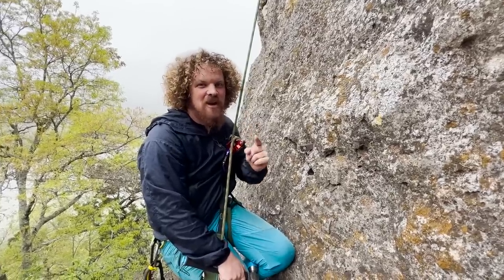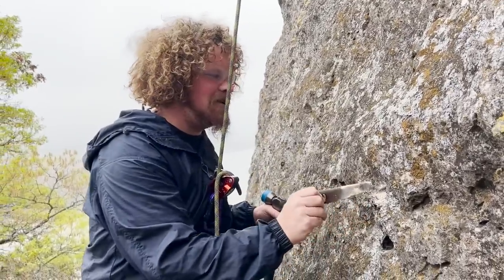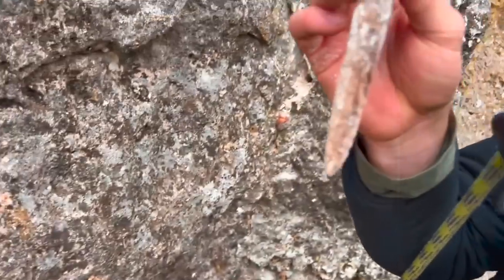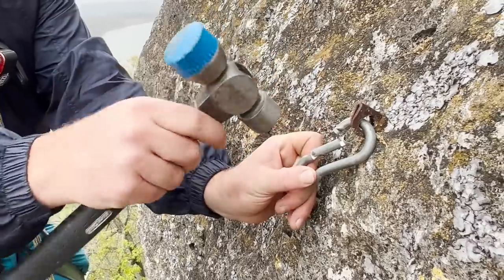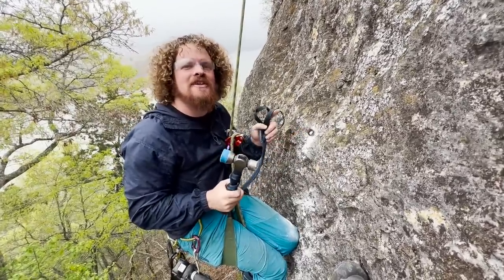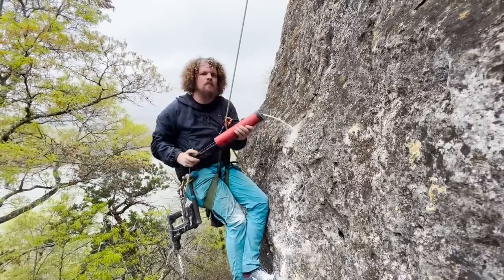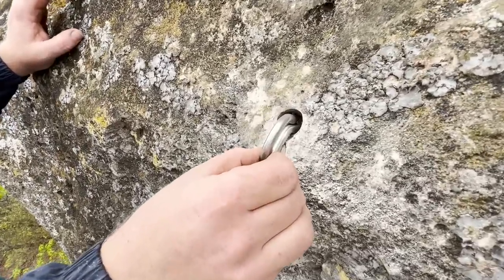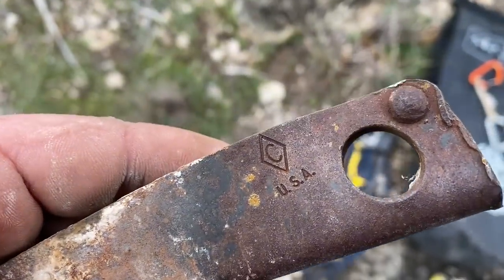What the &*%$ is a drilled angle?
We attempt to remove and replace drilled angles and other interesting pitons.

Big thanks to Jim Day for the invite to explore some of the climbing areas he has been working on.

Mark Paden, Thanks so much for bringing your expertise to filming and editing this episode. All imperfections are mine.